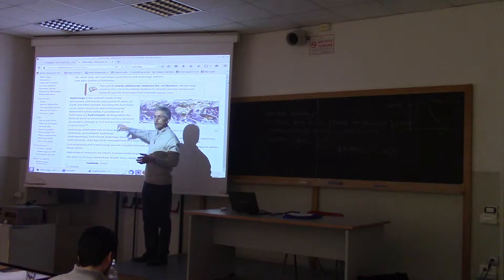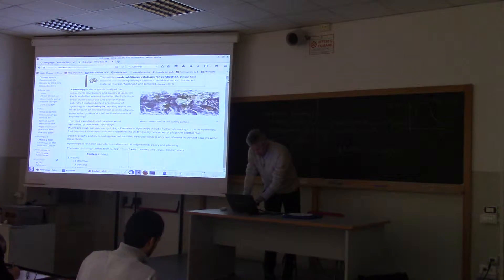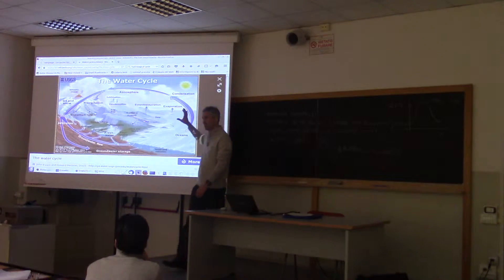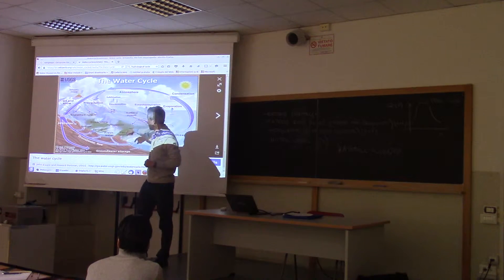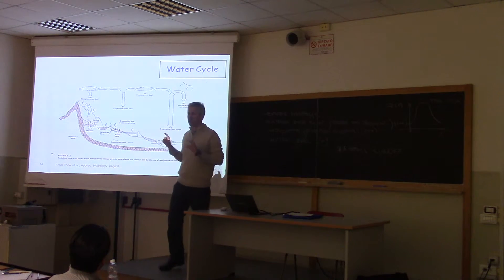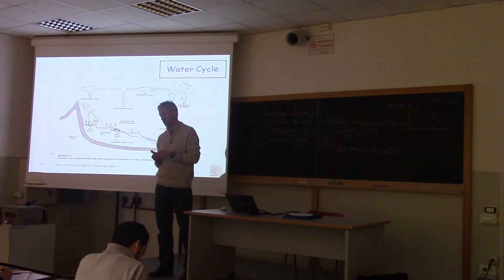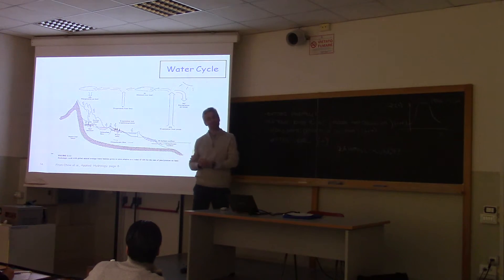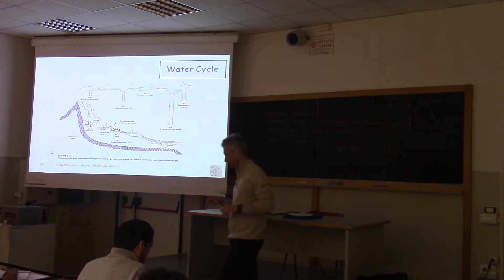Advanced Hydrology 26 February 2016 - Part 3